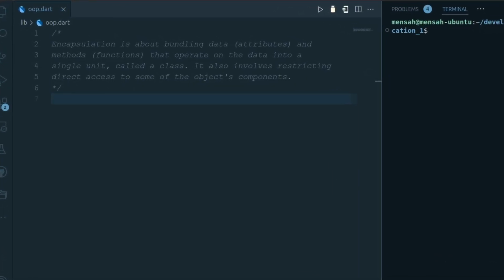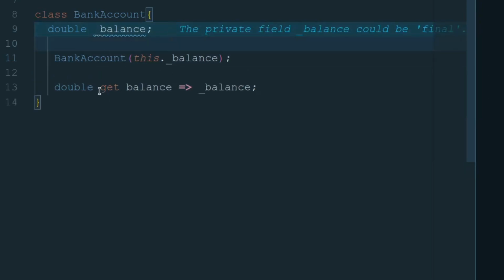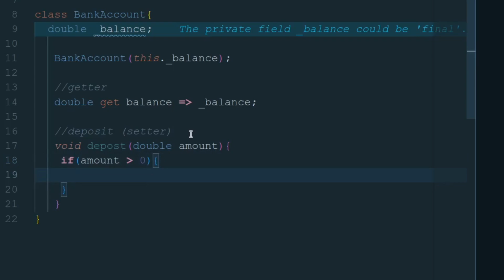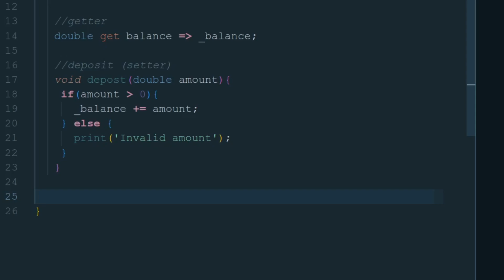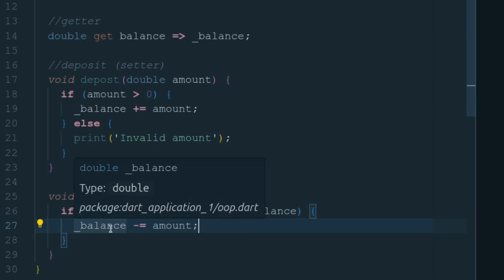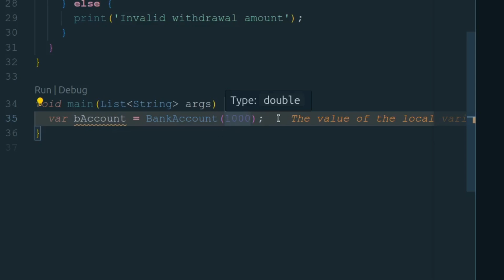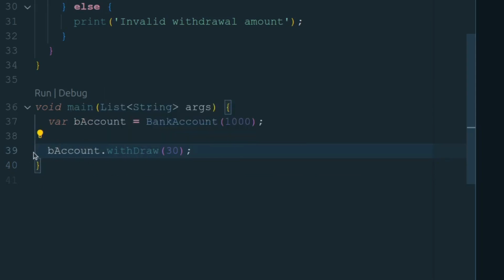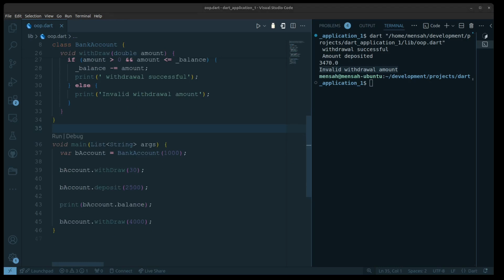Mastering Encapsulation in Dart - An Easy Guide for Beginners!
Unlock the power of Object-Oriented Programming with our comprehensive guide on Encapsulation in Dart! In this video, we simplify the concept of encapsulation, one of the fundamental principles of OOP, and demonstrate how it can be effectively implemented in the Dart programming language.

Learn how to protect your class data and control access to it using private and public access modifiers. We'll go through practical examples, showcasing how encapsulation enhances code maintainability, security, and clarity. Whether you're a beginner looking to grasp the basics of Dart or an experienced developer wanting to refine your OOP skills, this video has something for everyone.

Join us as we break down complex concepts into easy-to-understand lessons, ensuring you leave with a solid understanding of encapsulation in Dart.